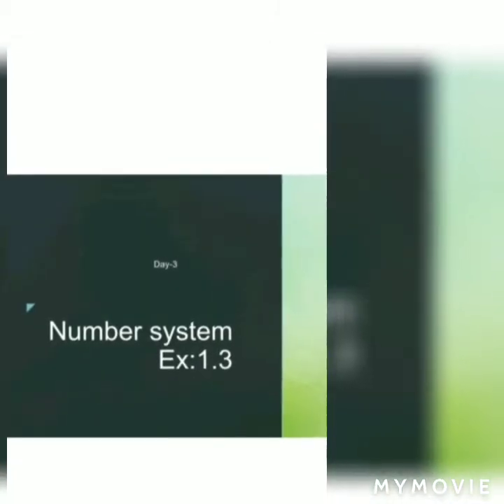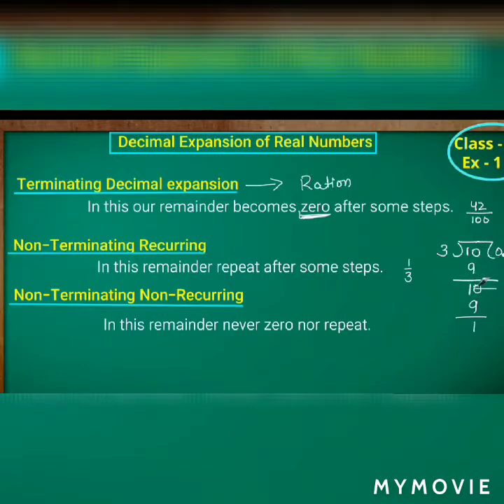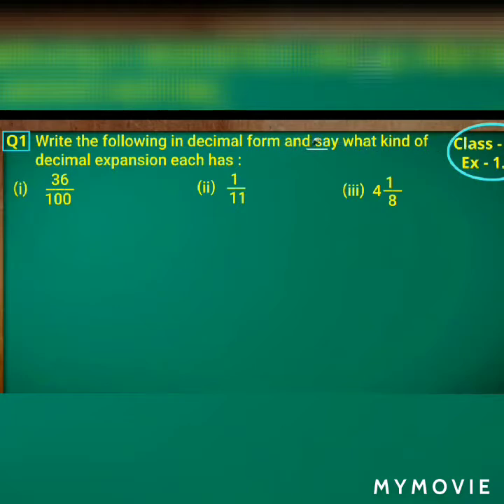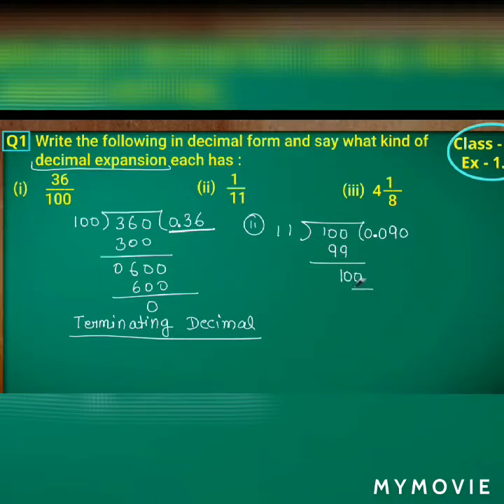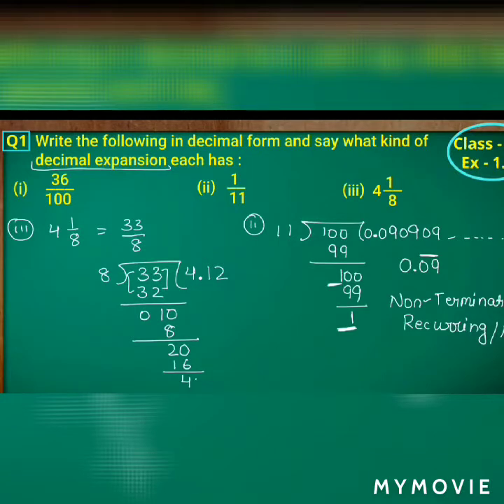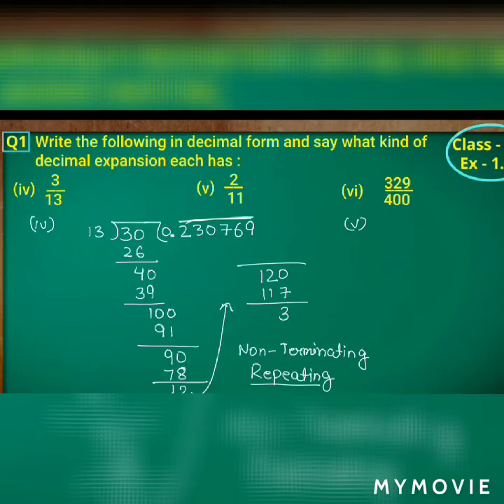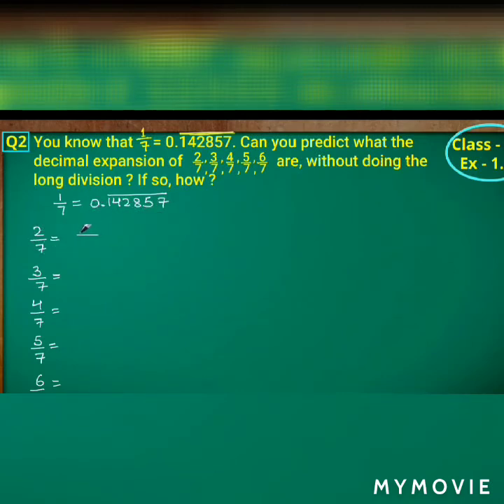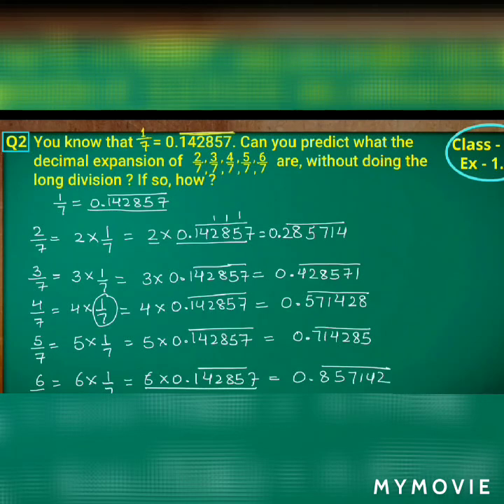Mathematics Day-4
Ex:1.3